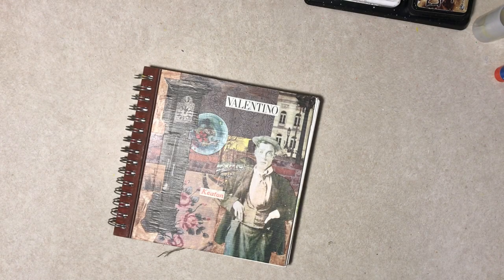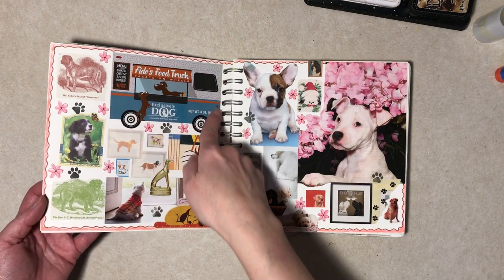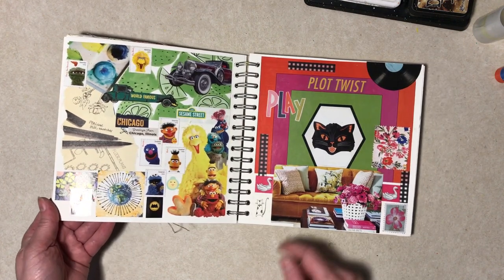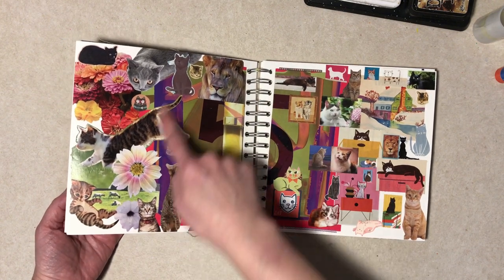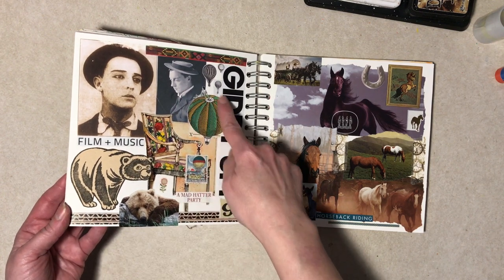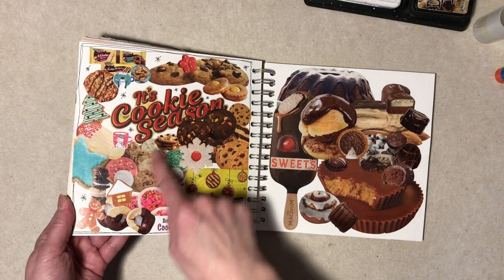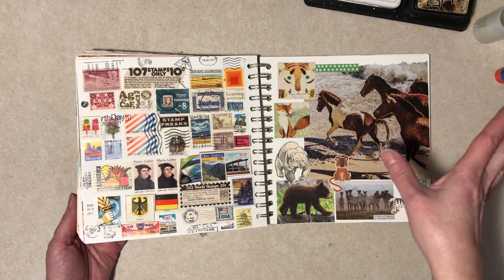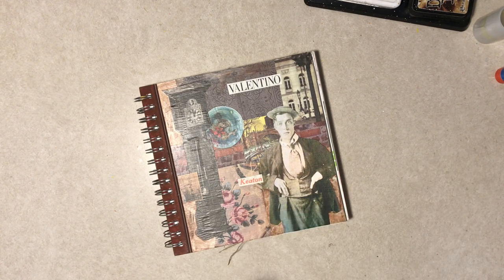Glue Book Final Flip Through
I finished off one of my glue books. Take a look at the final flip through. Not intended for children.